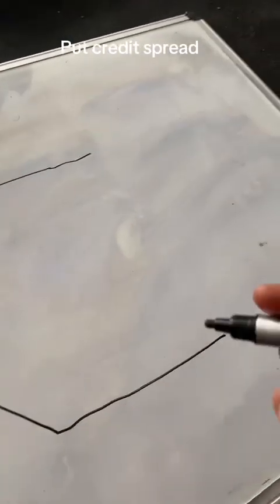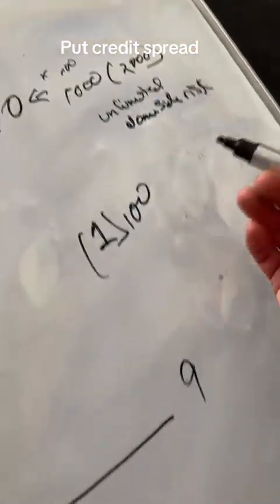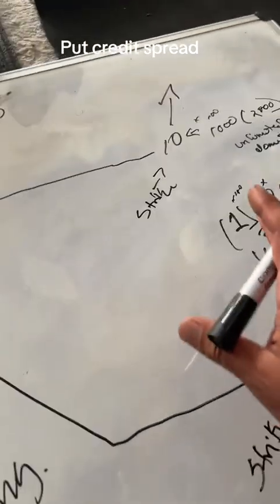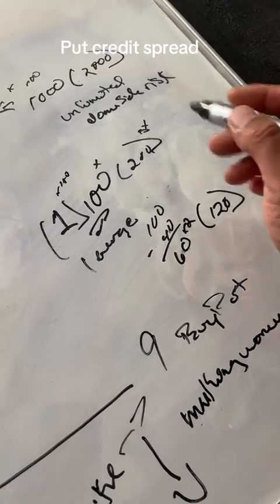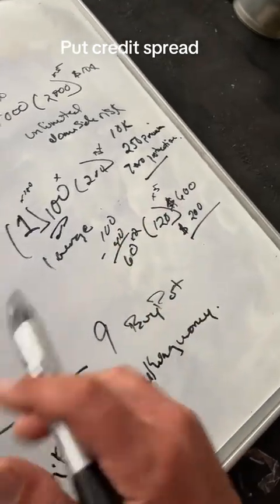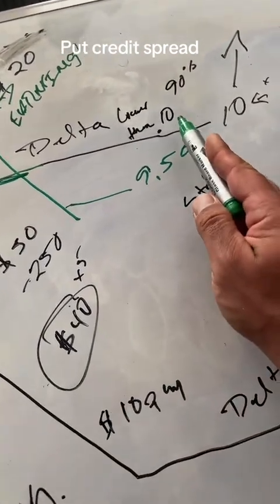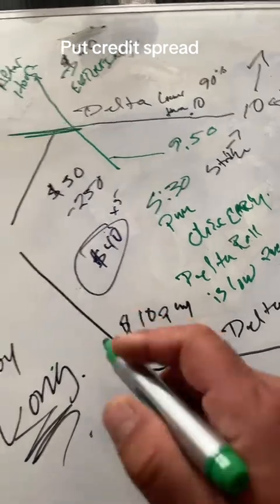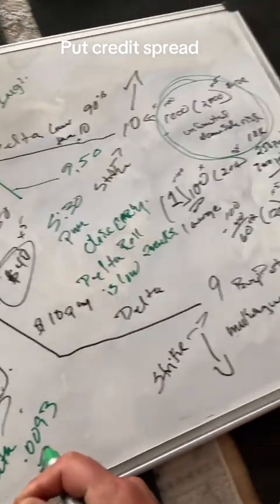How a Put Credit Spread Works